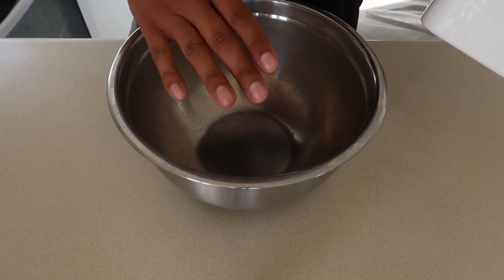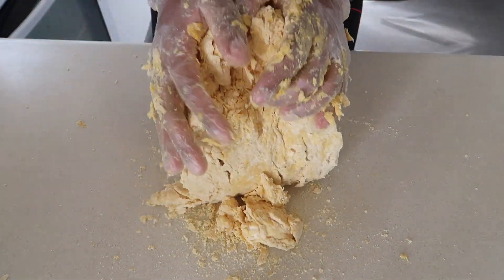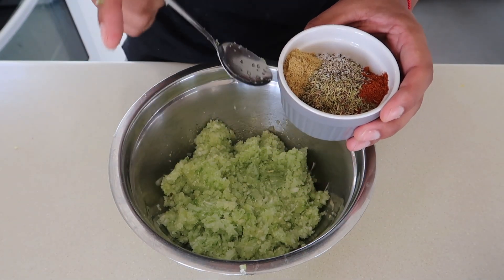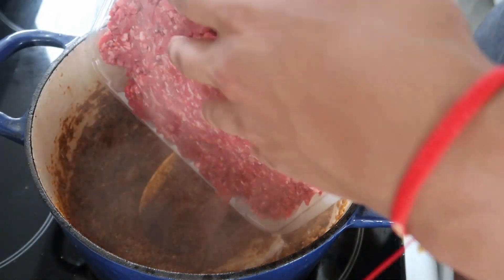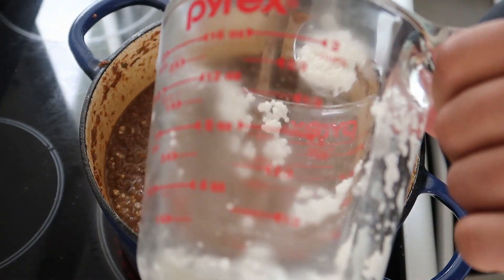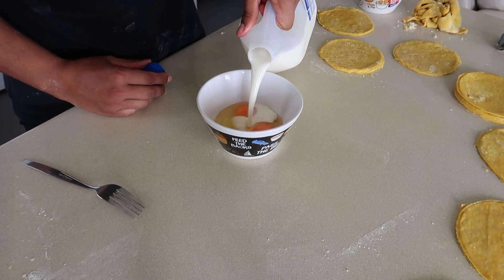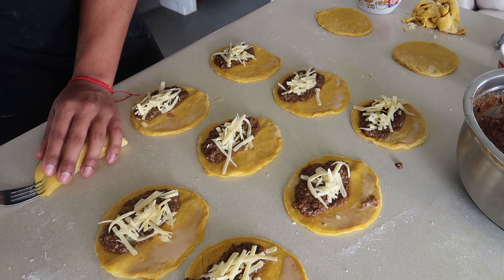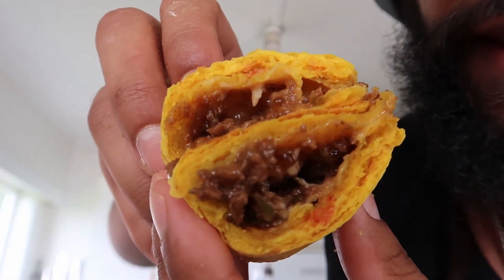How-to make the BEST Jamaican beef patties | Cooking vlog | Meat pastry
Jamaican patties are my absolute favourite meat filled pastry. The full bodied flavour mixed with the soft yet flaky pastry is truly a work of art. Last time i've made patties was 2020 lockdown for a birthday treat. Fast forward 3 years i've come back to make enough to satisfy my soul.

Join me as I turn my house into a Patty factory whippin up around 50 Jamaican inspired patties with my own twist.